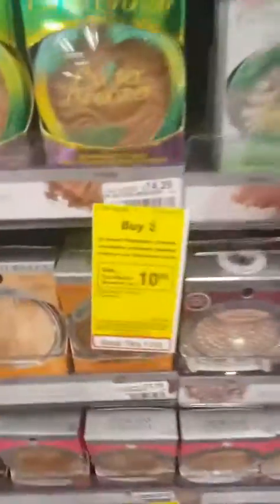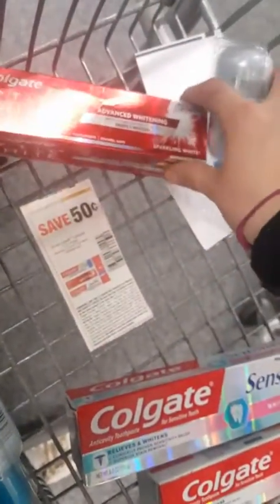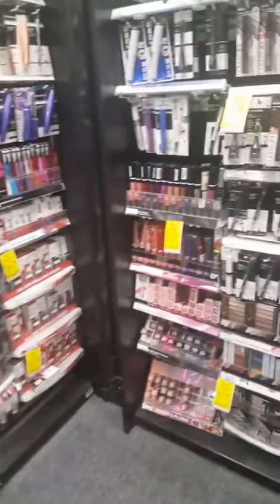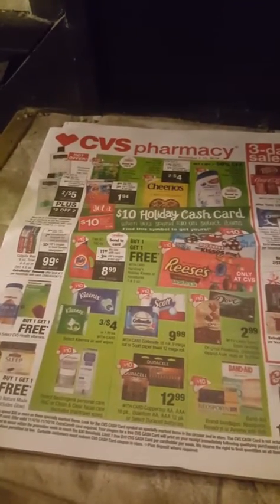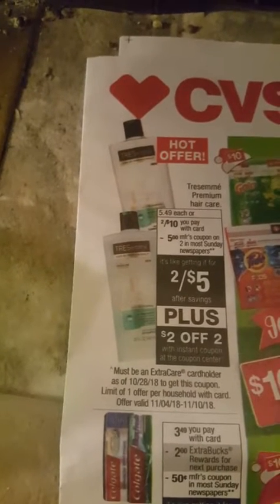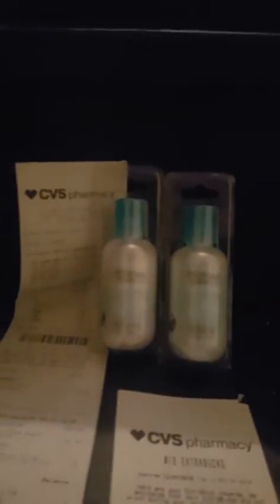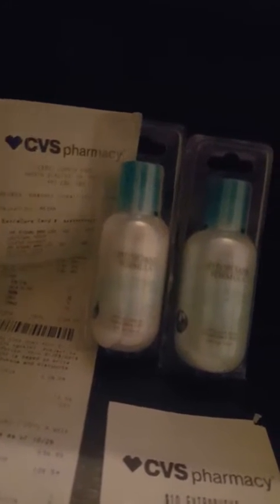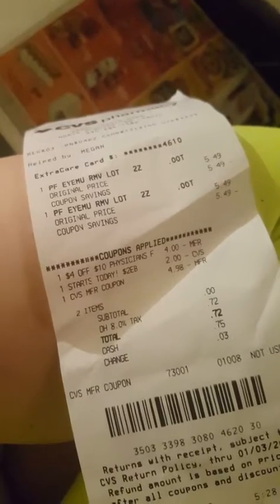CVS COUPONING Nov 4th 2018!!!MONEY MAKER COVER GIRL!!!!!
Make sure you check out Ibotta to see which items are being offered for cash back. The Colgate whitening toothpaste(pink bottle) is the one through Ibotta at the moment. I would only recommend the Tresemme deal if you have the 4 off of 18 CRT. Colgate mouthwash had a good deal resulting in them being about a dollar. With my 2 Crts on the Almay, I paid change for each of them.